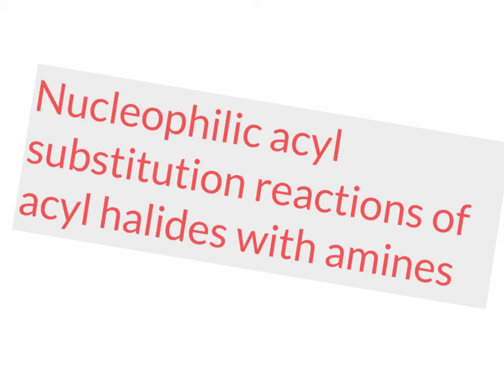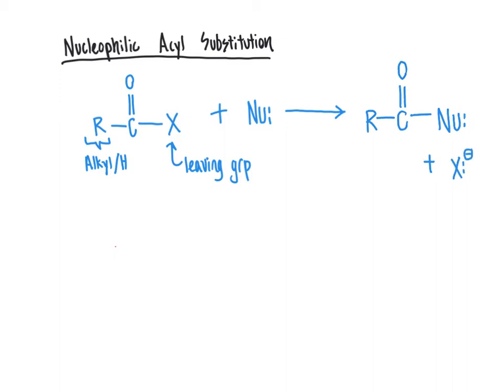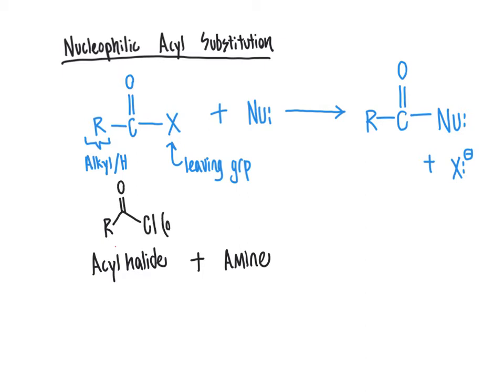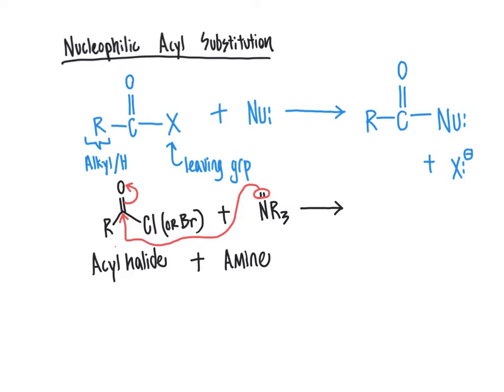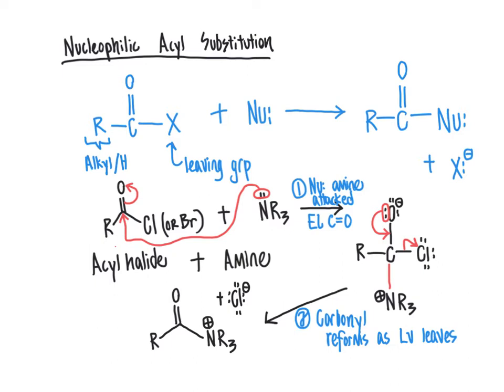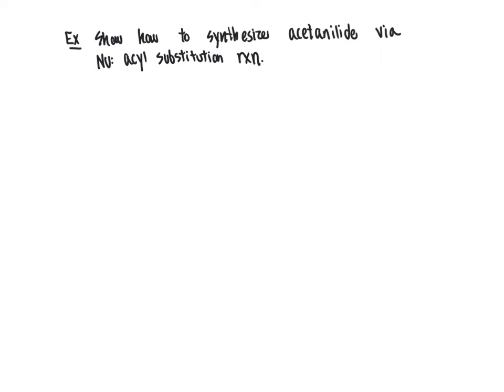173 CHM2211 Nucleophilic acyl substitution reaction of acyl halides with amines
This video explains nucleophilic acyl substitution reactions of acyl halides with amines to yield amide products. It includes the mechanism for the reaction and examples of predicting reactants and products for this reaction type.